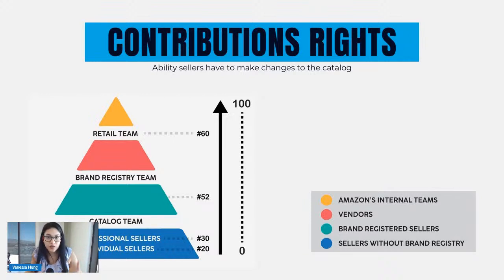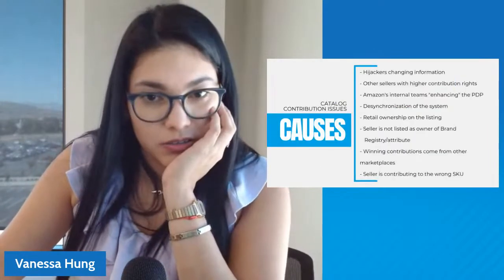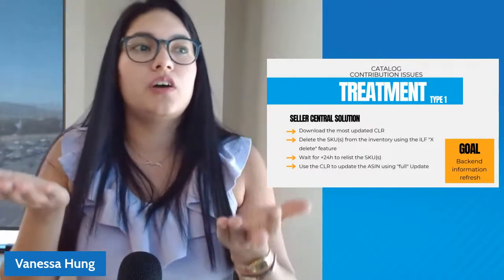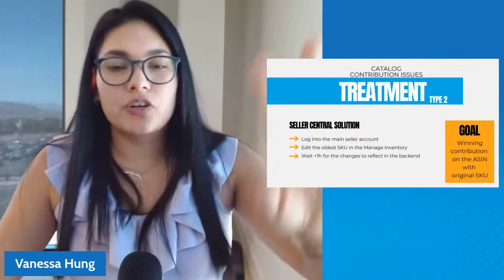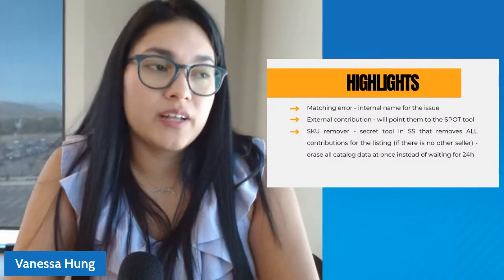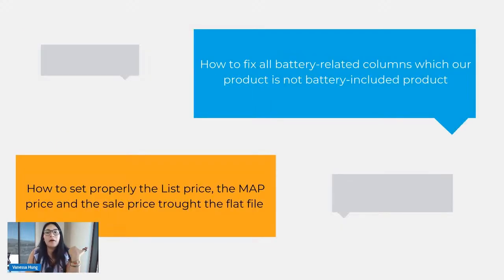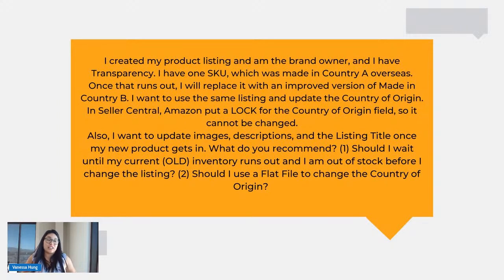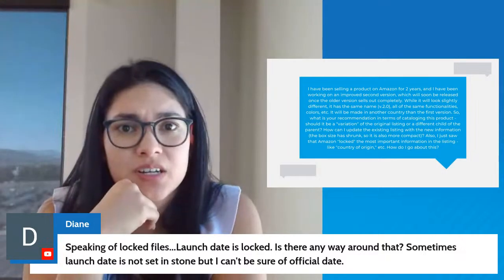Session 3 - DIY - The process to fix issues in your catalog - ABC week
DIY - The process to fix issues in your catalog - ABC week - Session 3